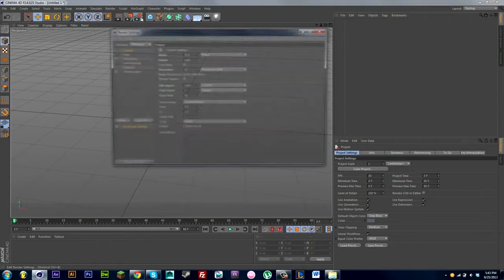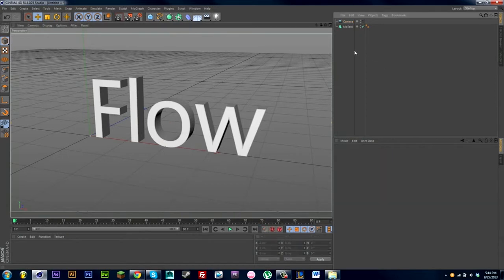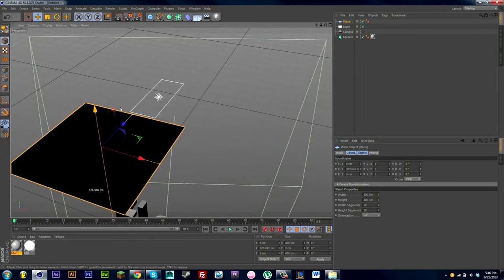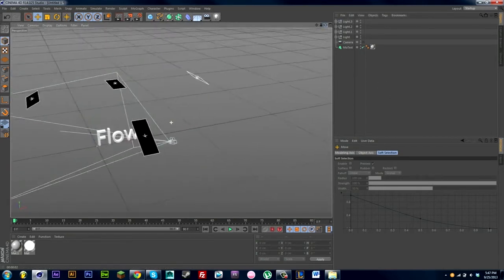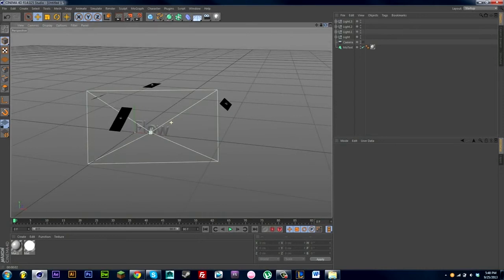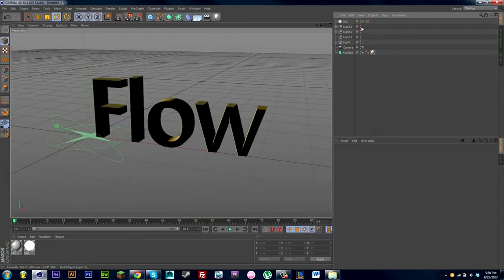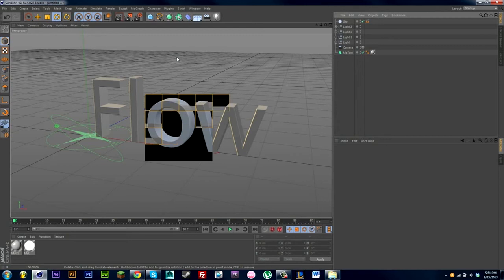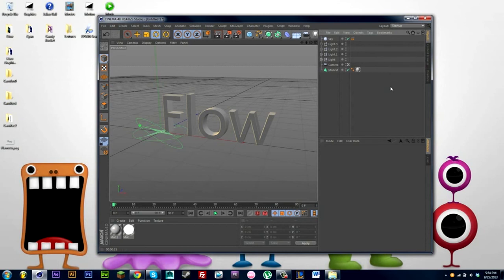C4D Made Easy | Tutorial Tuesday #18 | Cinema 4D | Flow Graphics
o0o
Hey there, thanks for checking out our video, we sincerely hope you've enjoyed it thoroughly.

If you're interested in joining the logic network, please do fill out the application linked on our channel page, or simply click the link here:

o0o